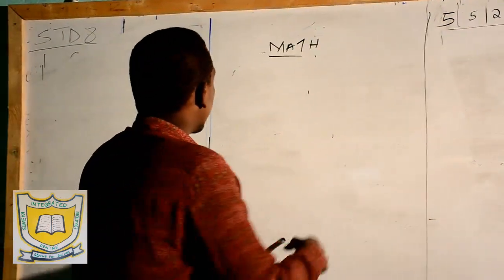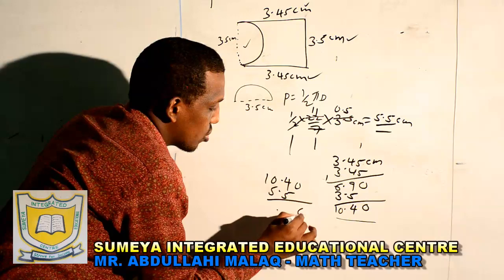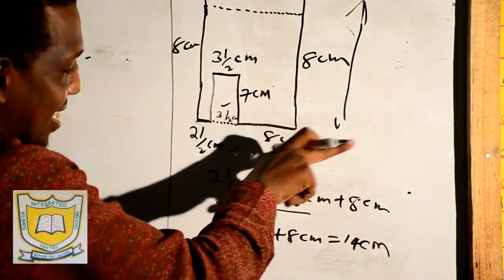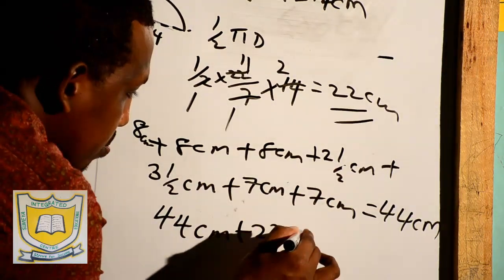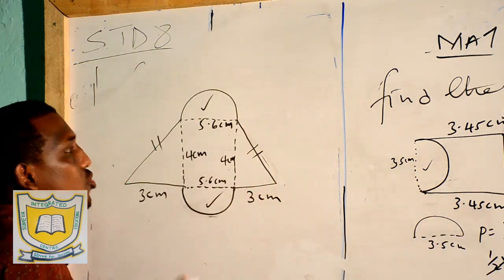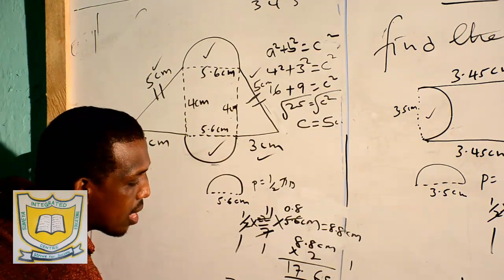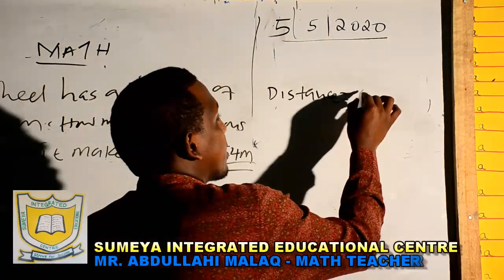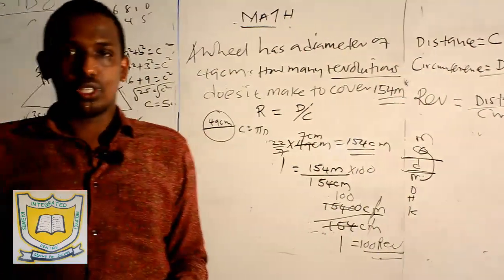S I E C MATH LESSON 8